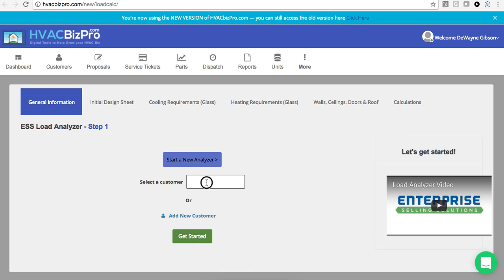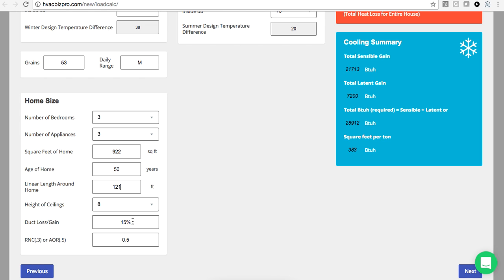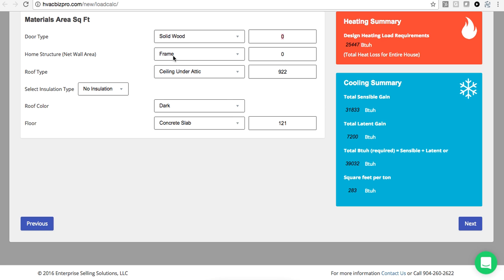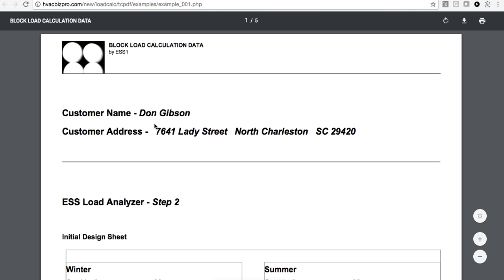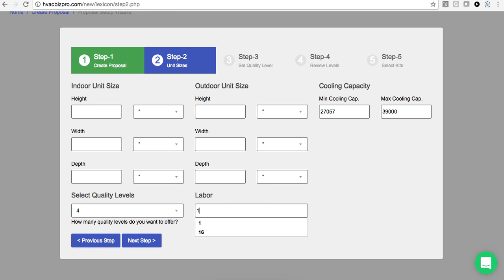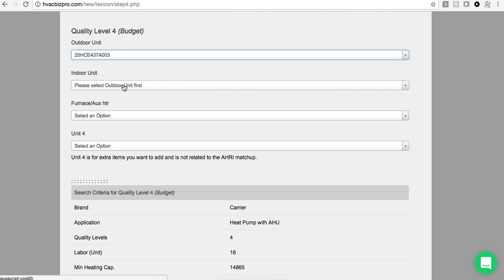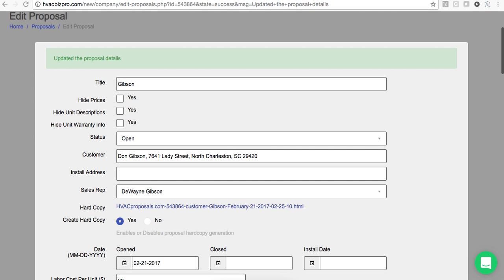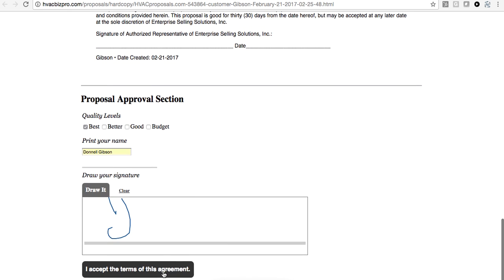Load Calc and Wizard